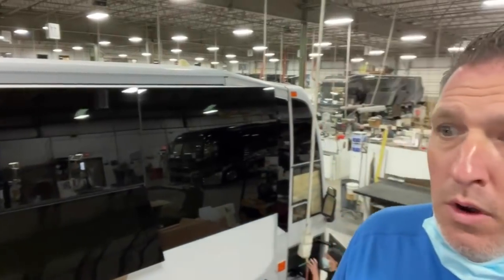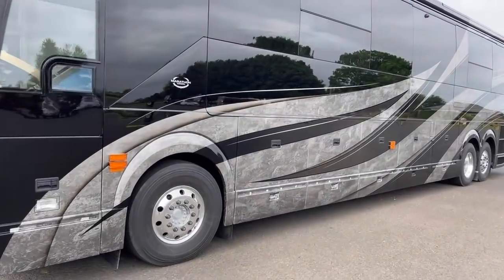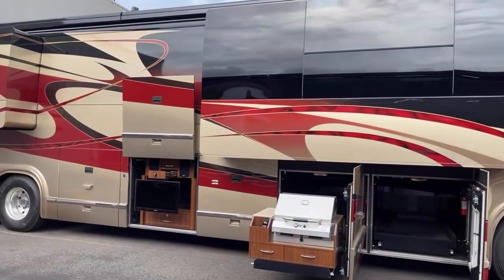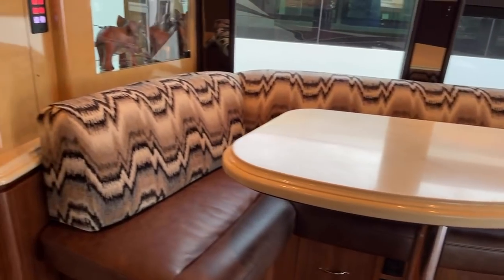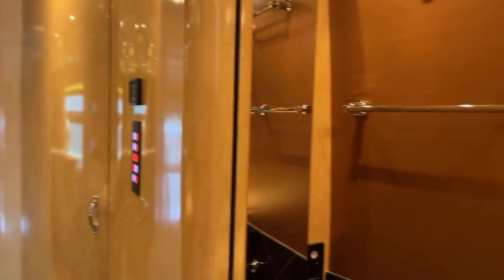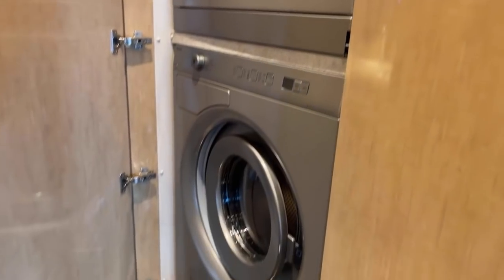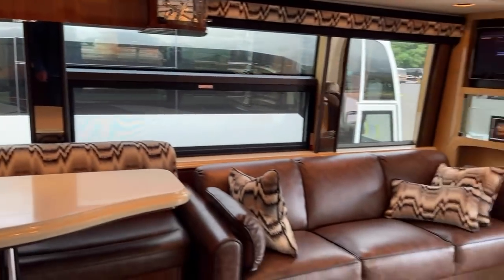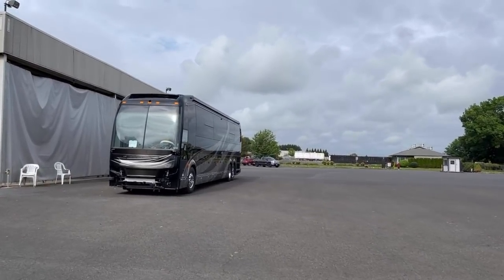2010 Show Coach #1187 Walkthrough + Sneak Peeks. MMwM Ep.223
In Ep.223, follow Mal on a full walkthrough of Marathon Show Coach #1187, a 2010 quad-slide, and get sneak peeks of some newer models along the way. Find new and pre-owned luxury motorhomes for sale Show Coach #1187, built on the Prevost H3-45 chassis, is what Mal calls a “gem,” with only 70,000 miles on its Detroit Diesel Series 60 engine. Enjoy this comprehensive walkthrough as Mal points out amenities like a full barbecue with cabinets in the external bay, a handsome, freshly-upholstered driver’s-side sofa and stacked Asko washer/dryer behind a midship hallway door. Add some tasteful interior design upgrades and you’ve got a lovely package that’s perfect for someone looking to move into a Marathon. Before and after the tour, enjoy stunning sneak peeks of some newer Marathons that are still in the production process.

At Marathon Coach, we specialize in luxury motorhomes, including custom luxury RV sales.